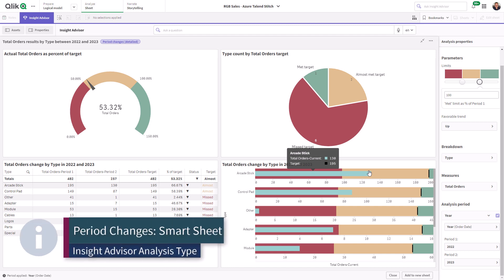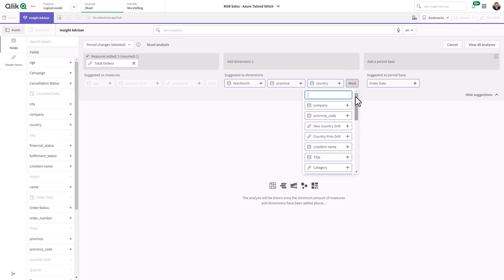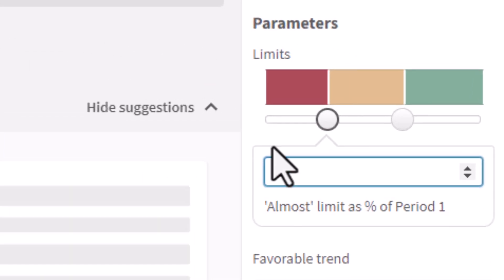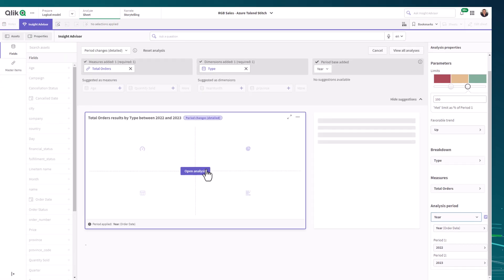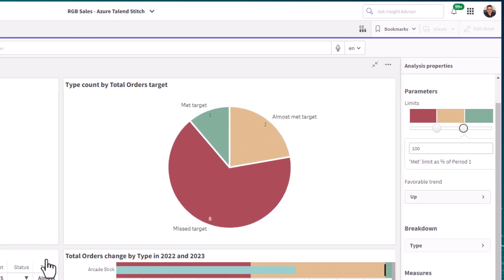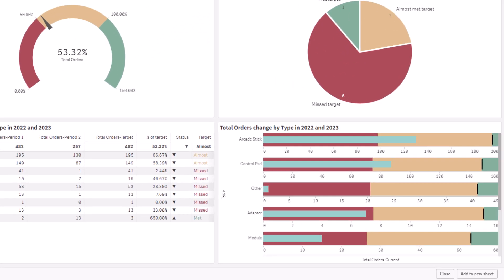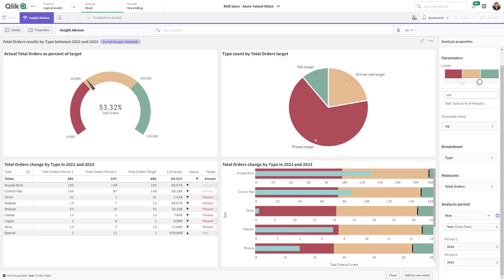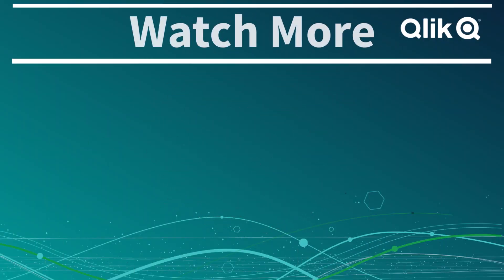Can You Believe Target Tracking is this easy? AI-Generated Insight Advisor Smart Sheets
See how AI-enhanced Insight Advisor Analysis Types: Smart Sheets can automatically generate an interactive  performance management dashboard to keep track of your goals. Yes it is that easy!